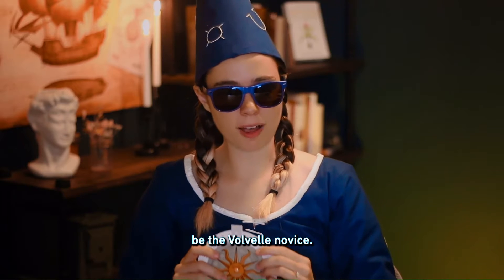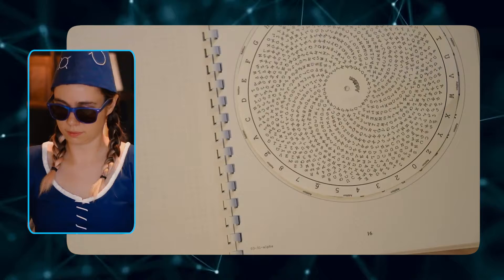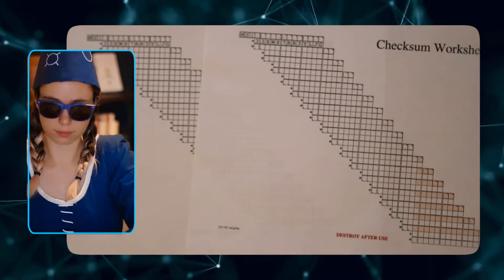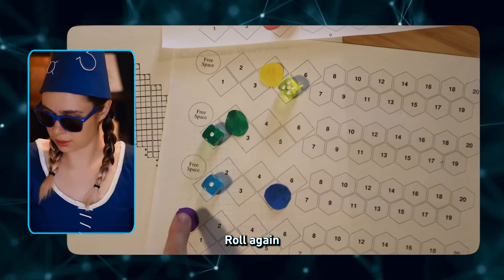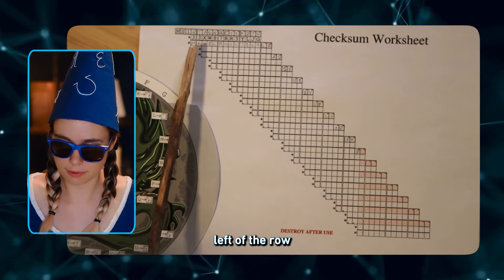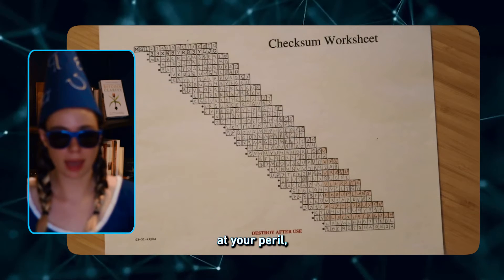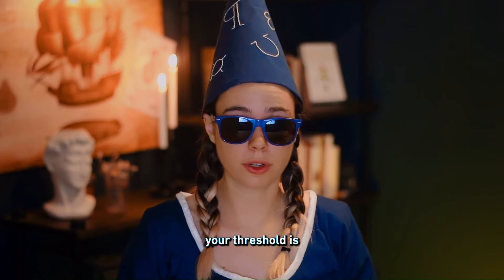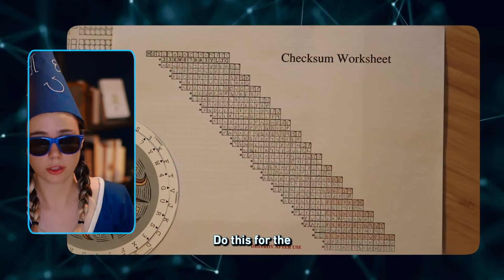Use Ancient Technology to Secure Bitcoin using Codex32 with the Volvelle Wizard 🧙‍♀️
Learn how to wield Shamir's Secret Sharing schemes completely offline with paper computers in the latest booklet from Blockstream Research: Codex32.

Codex32 enters the realm of paper computers and uses slide charts and circular slides called volvelles to protect and control your secrets in a distributed and secure manner.